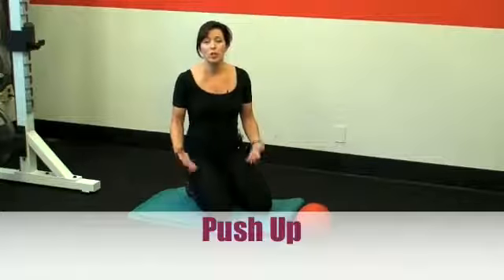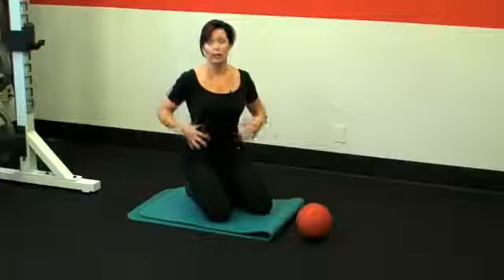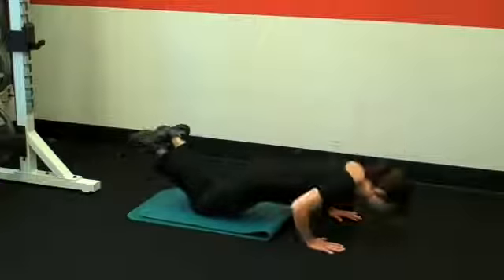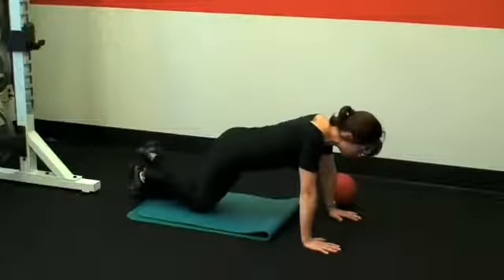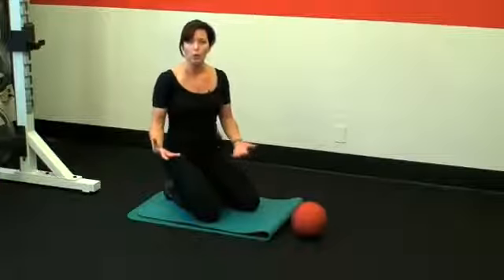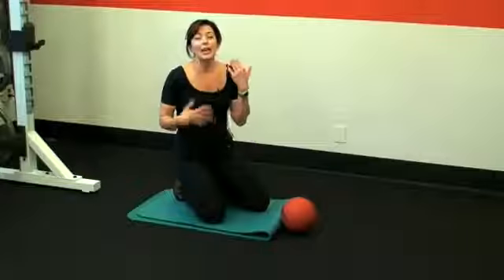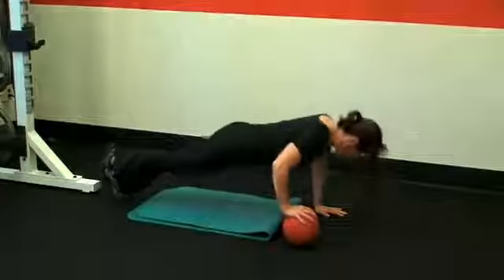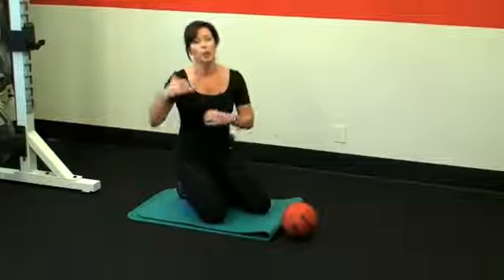Essential Exercises: The Push-Up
The push-up is an unbeatable exercise for the upper body.  Not only does it target the chest, shoulders and triceps -- it also works the core by helping to improve spinal stability.  Best of all there are unlimited variations to challenge every fitness level from beginner to advanced.